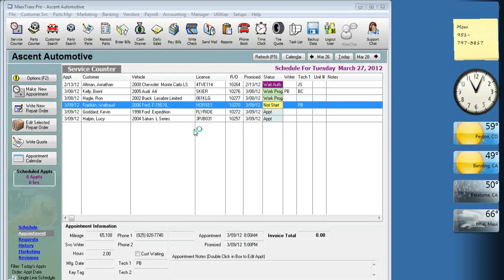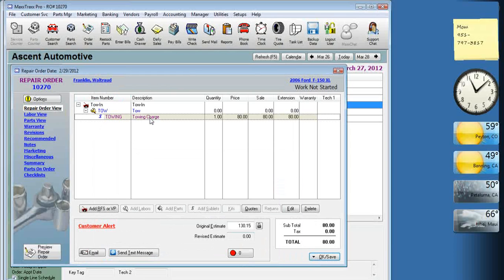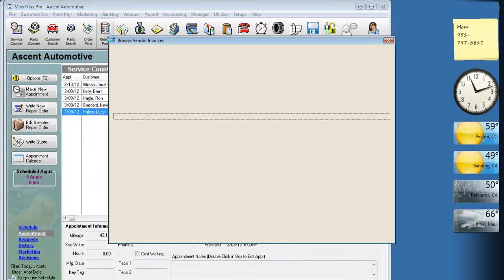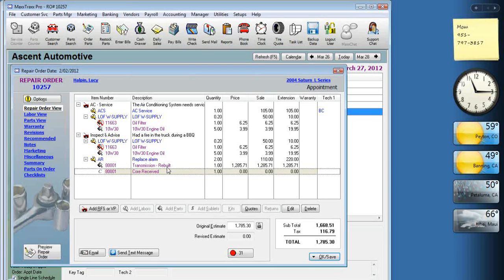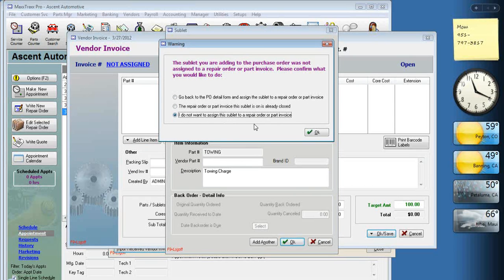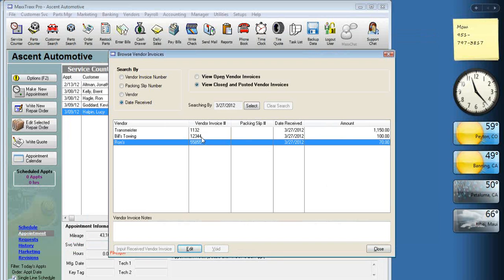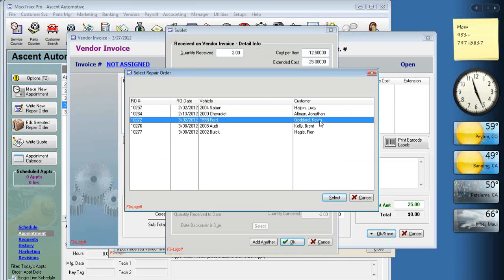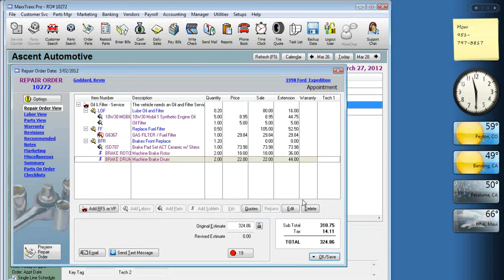Sublets Review - MaxxTraxx Auto Shop Software Video Webinar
Follow along as a Scott Systems technician answers an online class of customers' and shop owners' questions and concerns about how sublets work within MaxxTraxx.